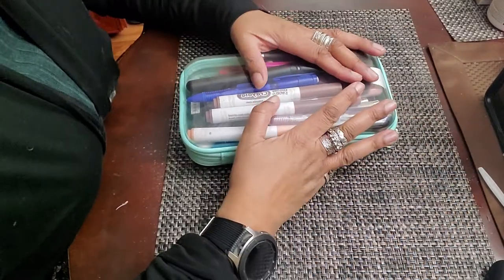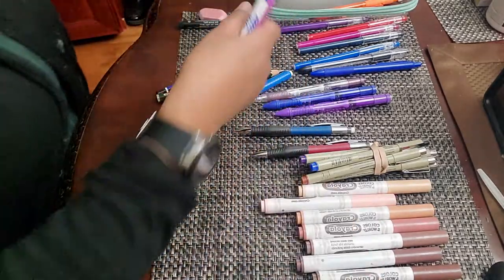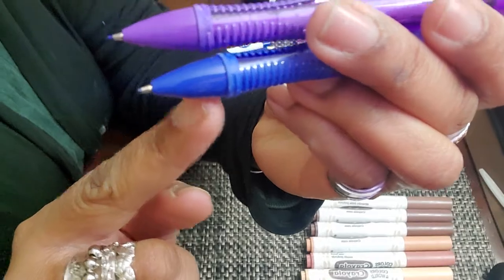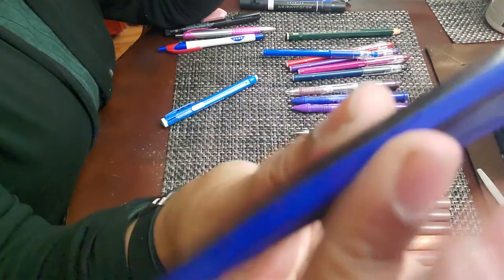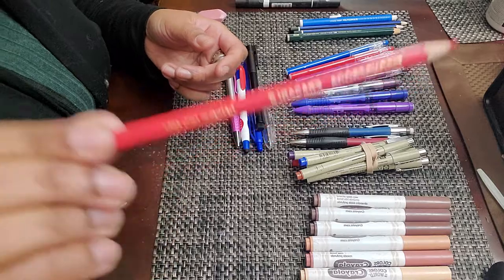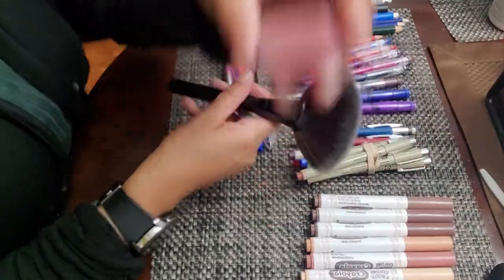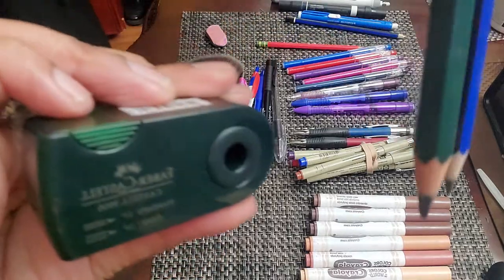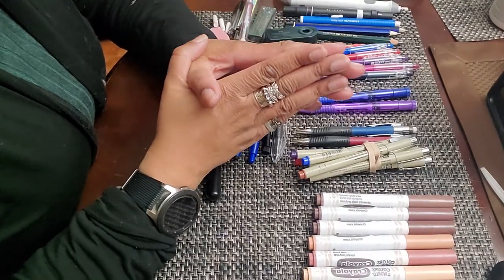What's in my Art pencil case.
Describing the tools in my art pencil case